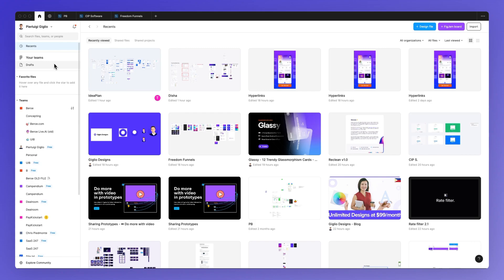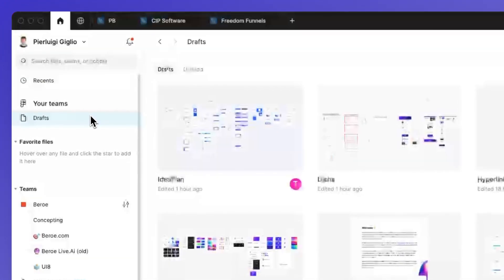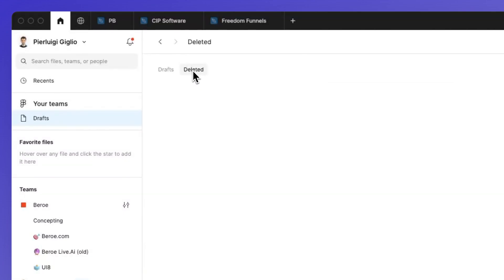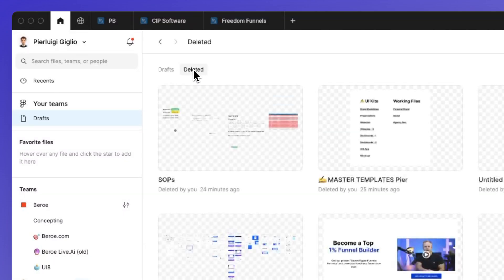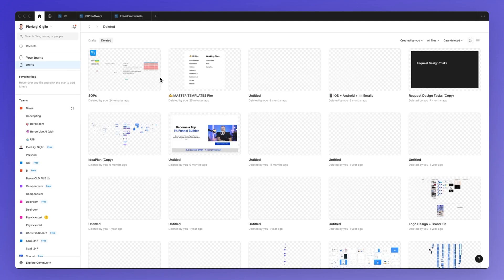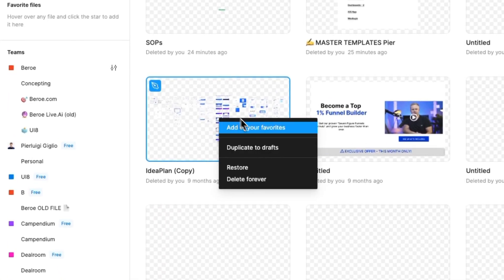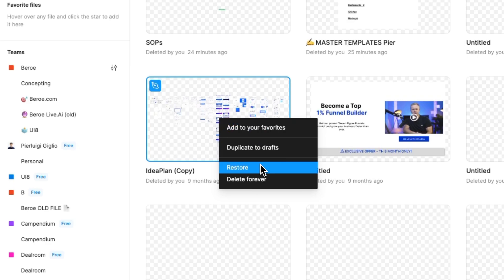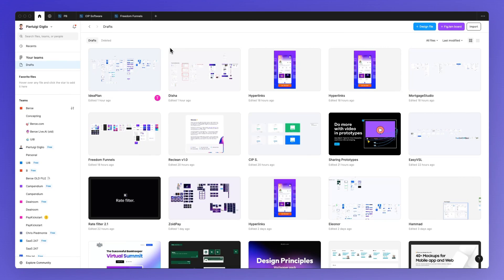How To Restore Deleted Figma File